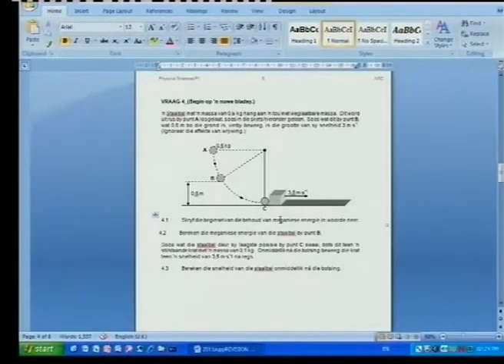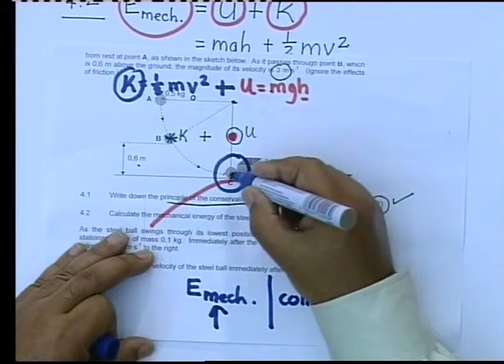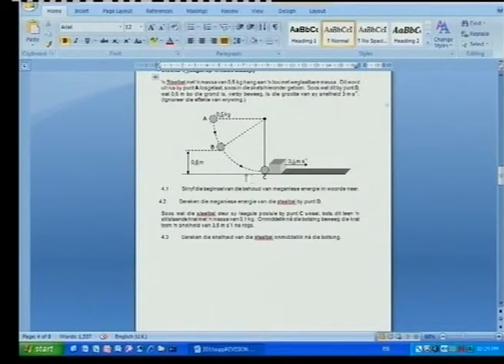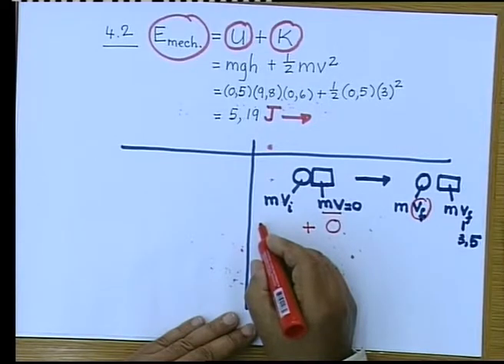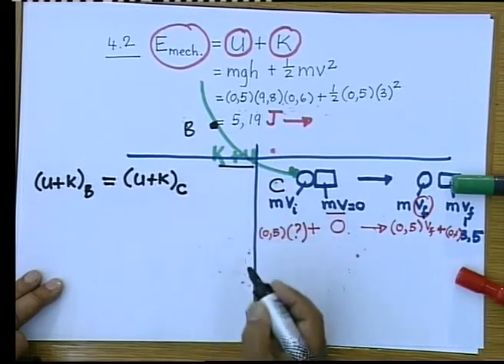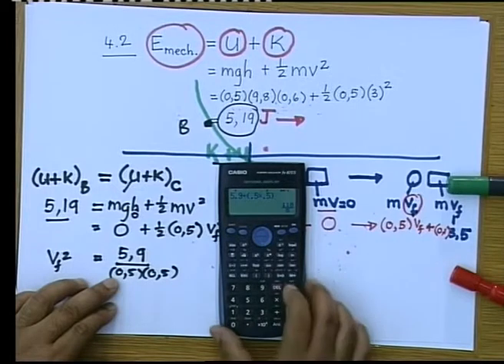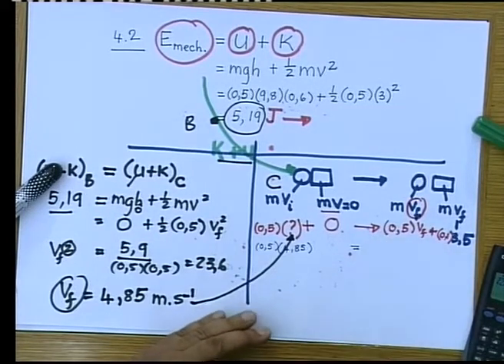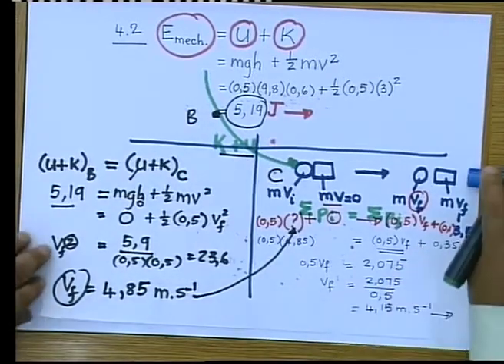Matric revision: Physical Science: Paper 1 2010 (4/5): Question 4 (2/2)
Conservation of mechanical energy and momentum, velocity (Question 4.3)